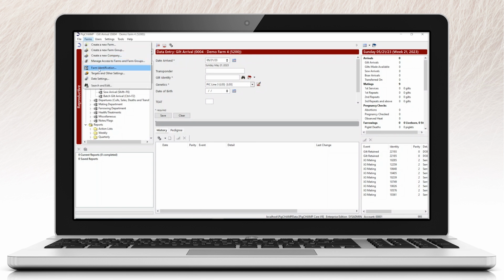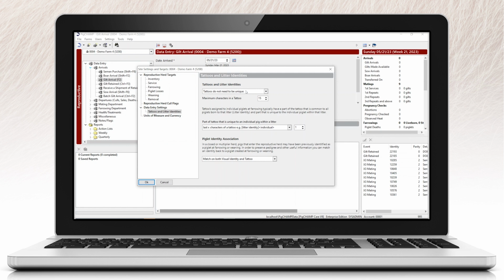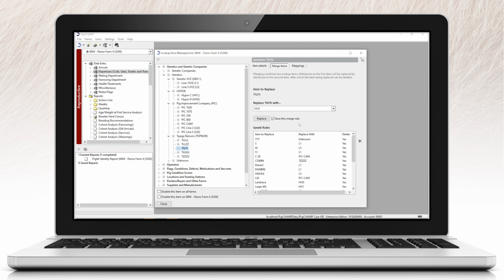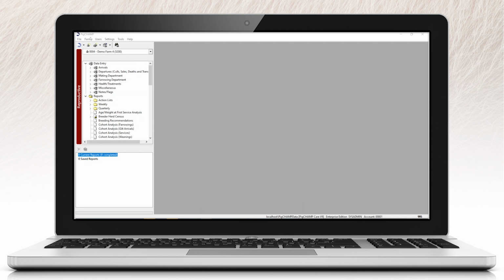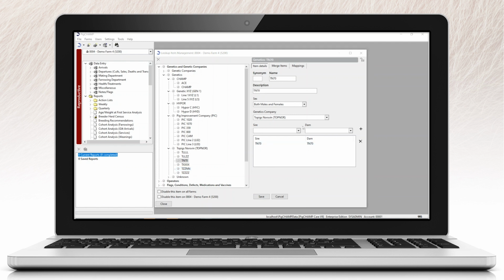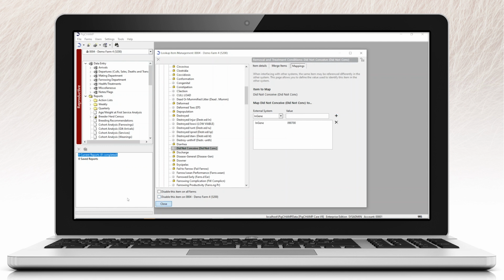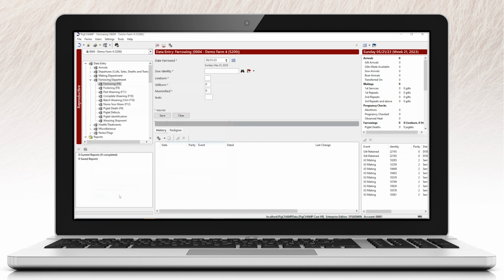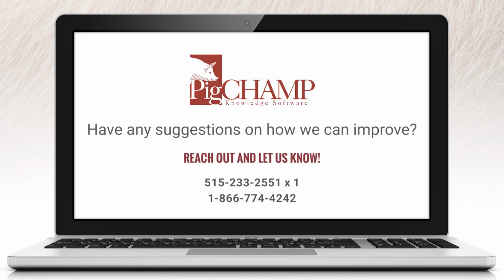Topigs Norsvin Data Exchange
Welcome to PigCHAMP, this video is intended to show our PigCHAMP clients who use the Topigs Norsvin Interface, how to install the data exchange alongside their program.

The PigCHAMP program allows for data entry of reproductive and grow-finish information while providing extensive reporting functionality and the detailed validation that you’ve come to expect. PigCHAMP offers multiple installation options depending on your environment. For those clients that wish to maintain an in-house option, we have a PigCHAMP Enterprise version that can be installed locally. For clients who wish to have online access, we also offer PigCHAMP hosted in a safe and secure cloud environment, eliminating your need for maintenance and IT.

PigCHAMP offers multiple different interface options from genetic companies to electronic sow feeding systems, please contact our sales team if you are interested in using them alongside your PigCHAMP program.